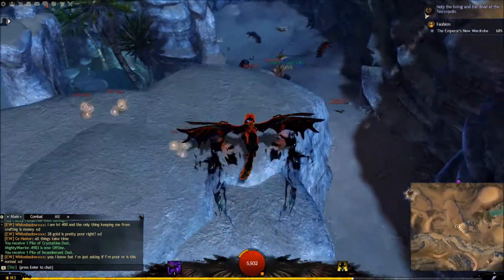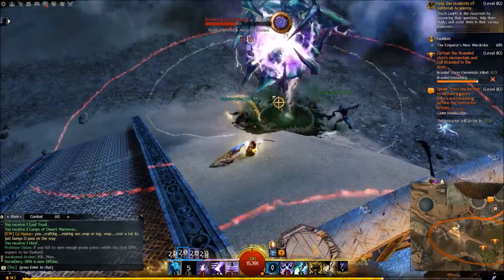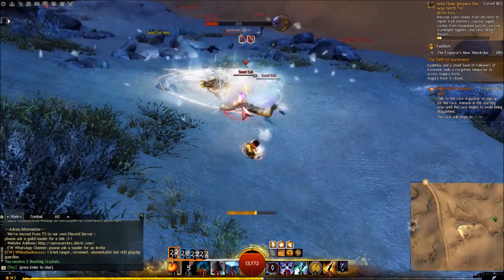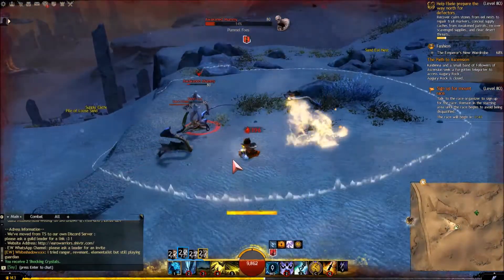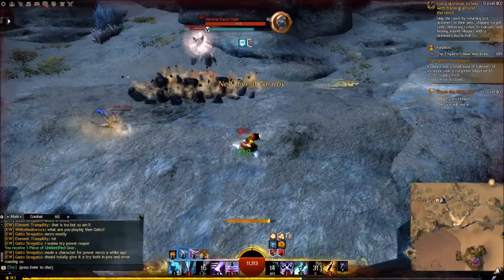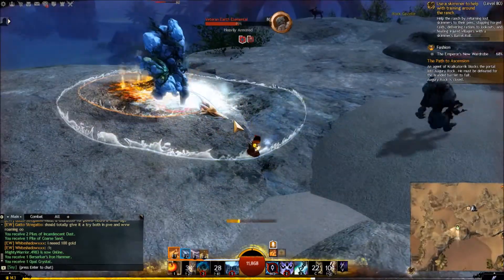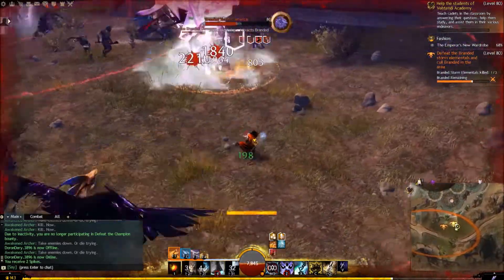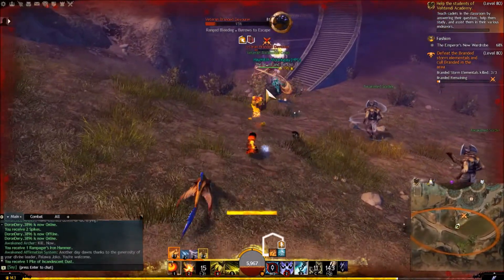Weaver PvE Staff Build Ability Rotations and Gameplay | Guild Wars 2: 🔥 Path of Fire 🔥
A Weaver staff build for PvE, condition and power based. Check out the video where I explain the build itself at:

Game on!